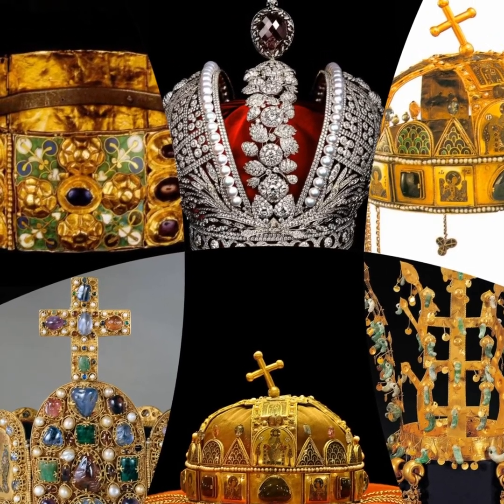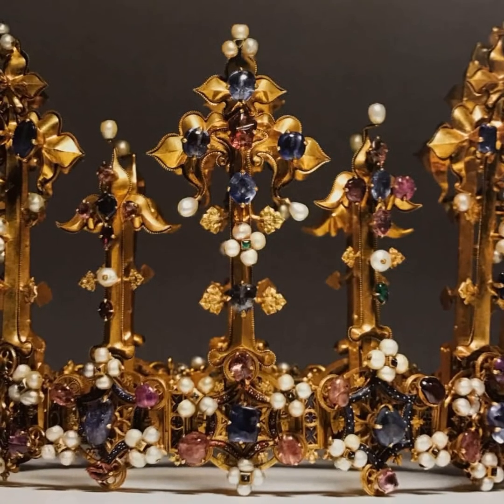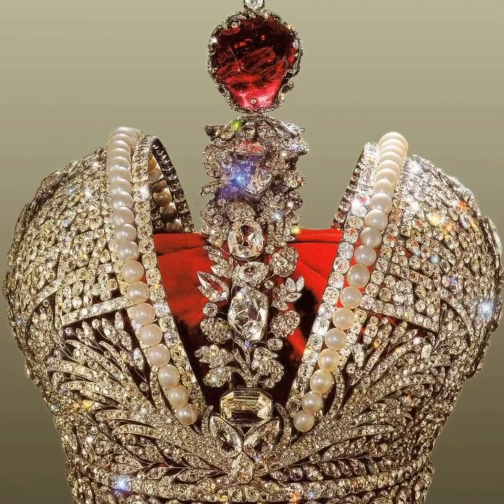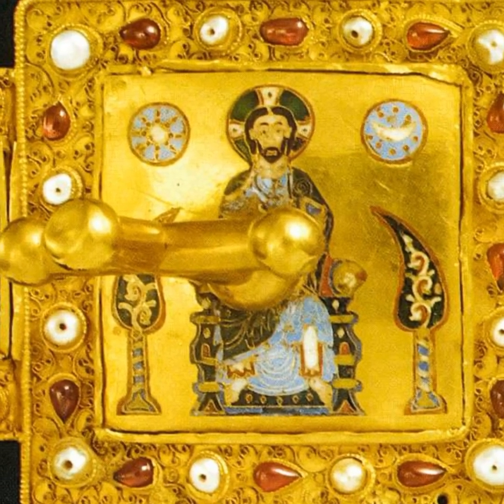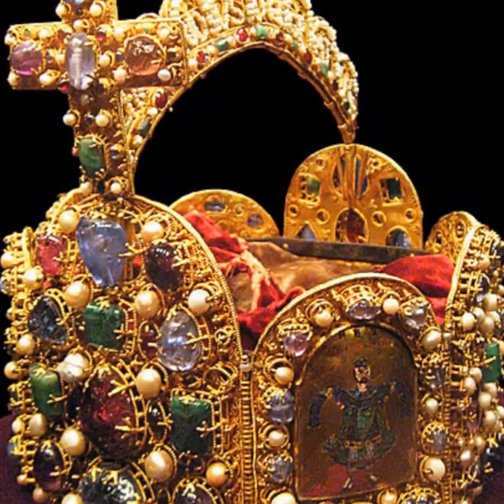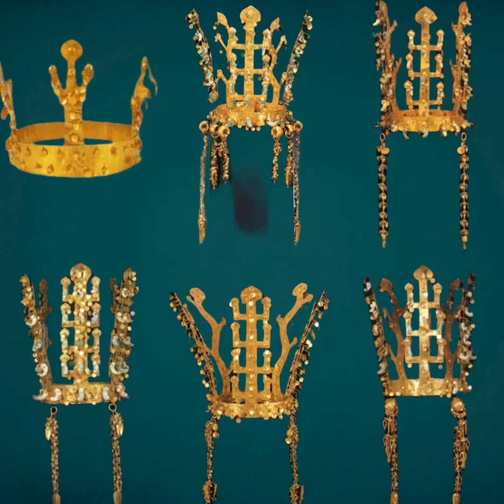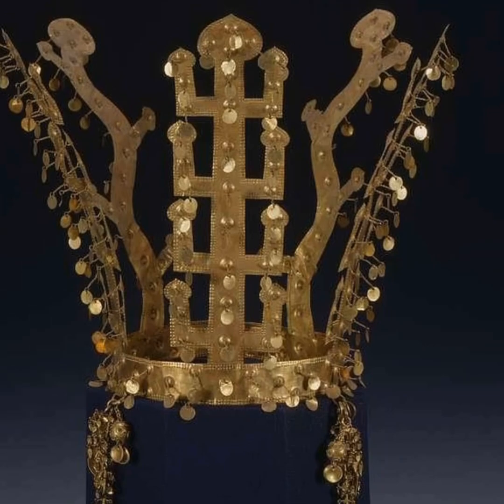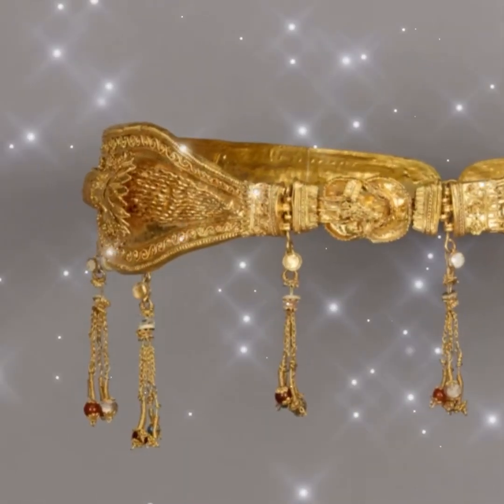The Most FAMOUS & FASCINATING Crowns In The World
Some Historic Crowns that were preserved and still exist.

Crown of Princess Blanche
Holy Crown Of Hungary
Imperial Crown Of Holy Roman Crown
Imperial Russian Crown
Crowns Of Silla
The Iron Crown
Ptolemaic Gold Diadem